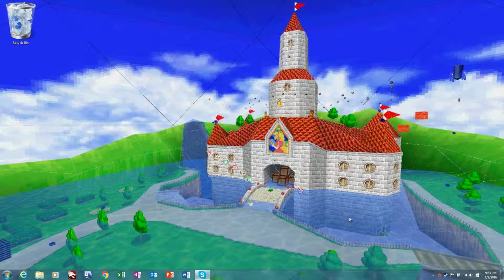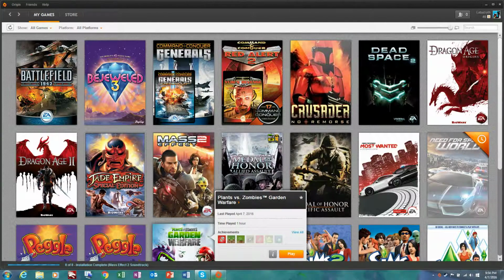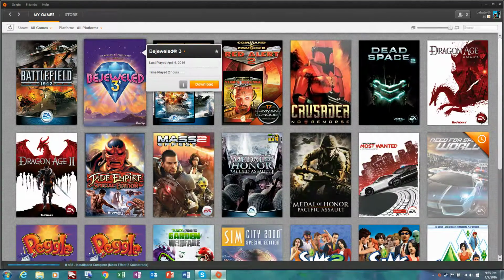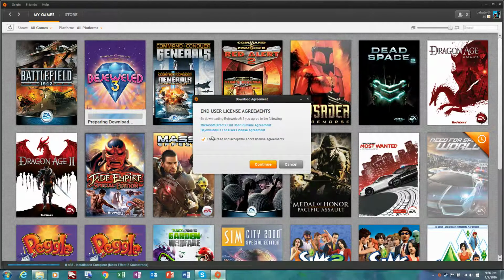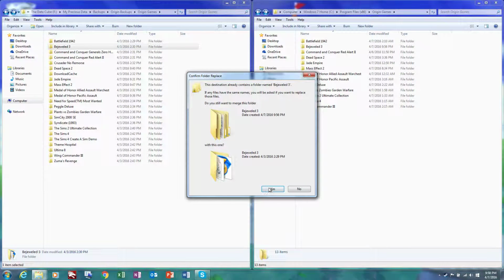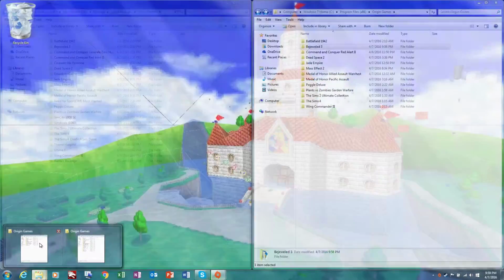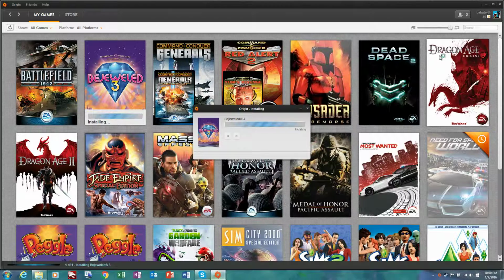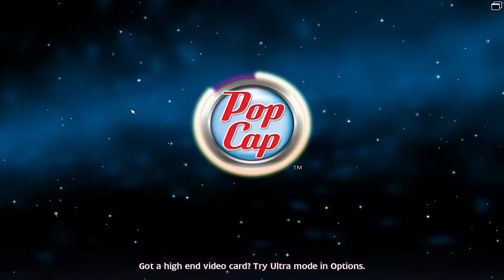Backing Up/Restoring Origin Games From Offline Local Storage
As many of you know, Steam has a feature that allows us to easily backup our games to local hard drives offline and restore them. Clients like Origin however, do not make it so easy. In this video I condense the information I found about how to do this on the internet, and explain and demonstrate a method that will allow you to backup and restore your games from a local hard drive while only forcing  you to re-download just a few megabytes of your games.